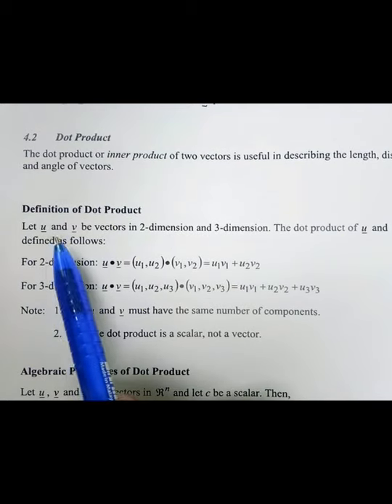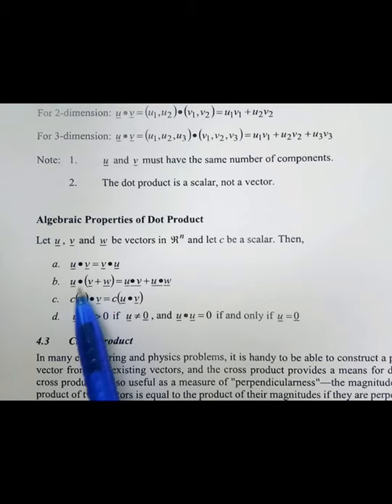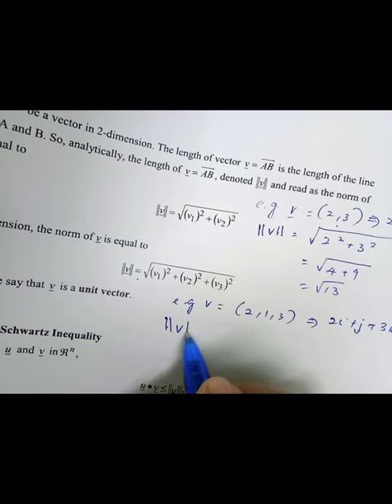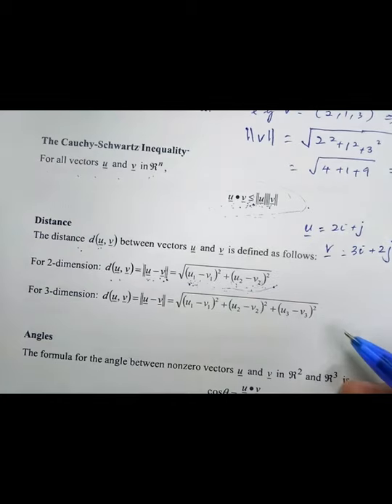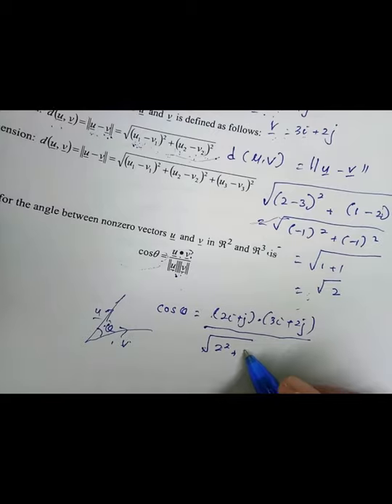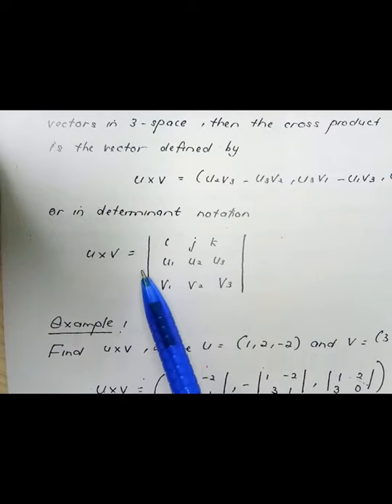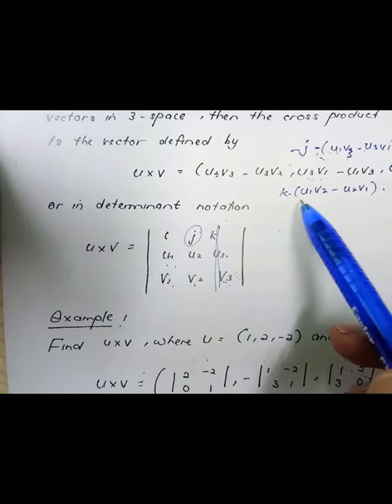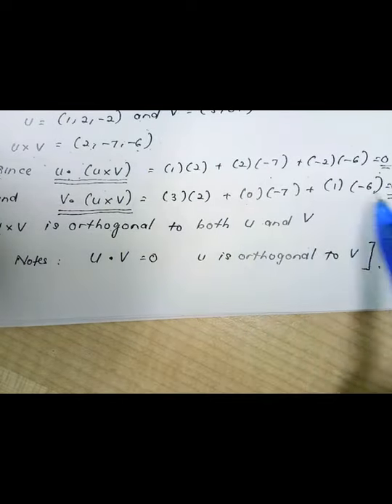Chapter 4. Vector in 2 and 3 Dimensional Part 2.